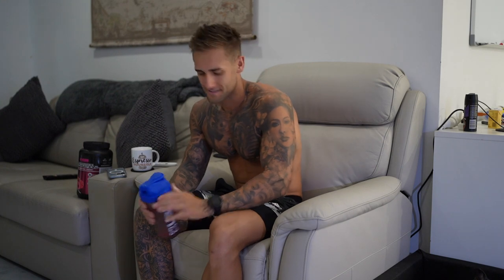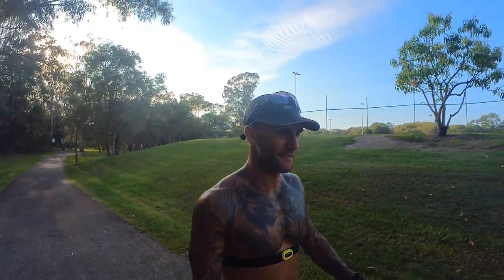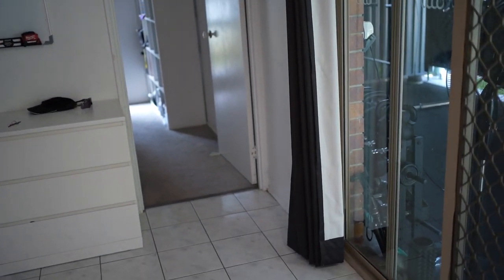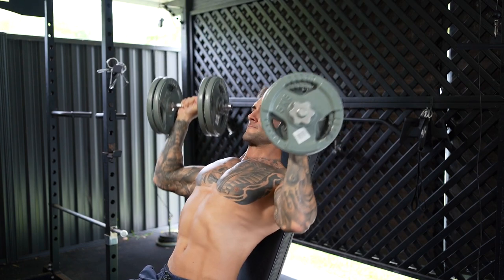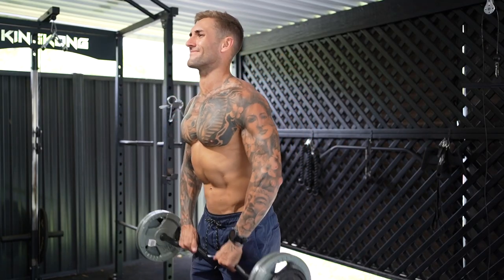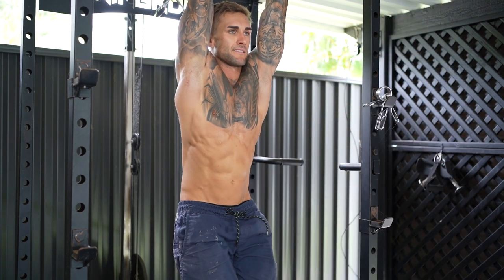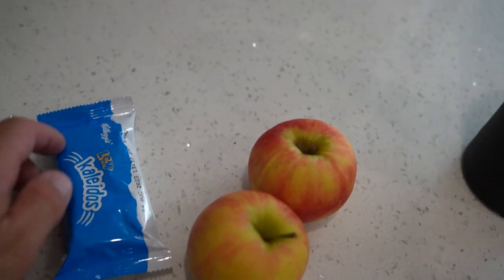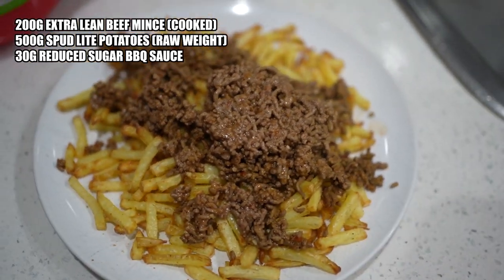DAY IN THE LIFE | Training, Diet , Work!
Welcome back to another day in the life video as i take you guys through a full day of training/dieting as a hybrid athlete and also let you guys in on what i do for work. Ohhhh and i did also pick up the new Nike invincible run 3s which I will be reviewing in another video soon!